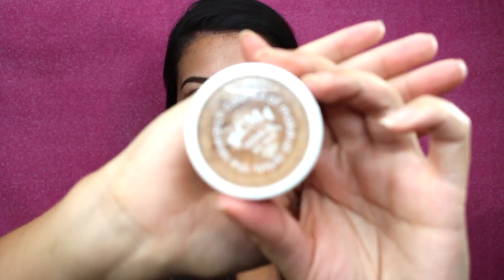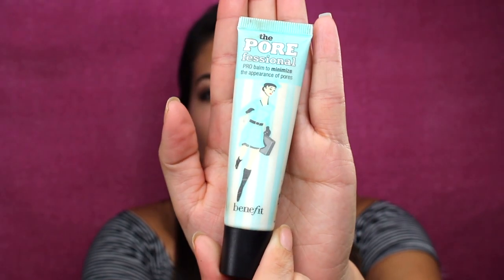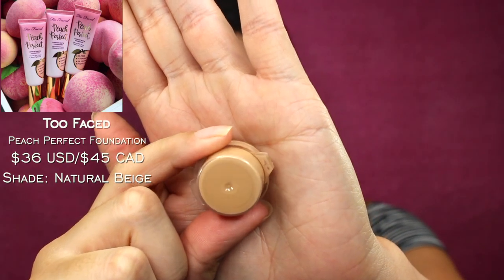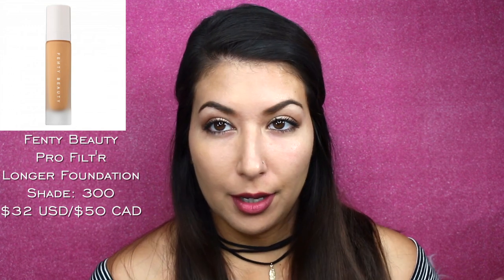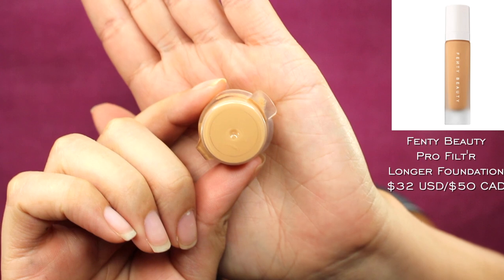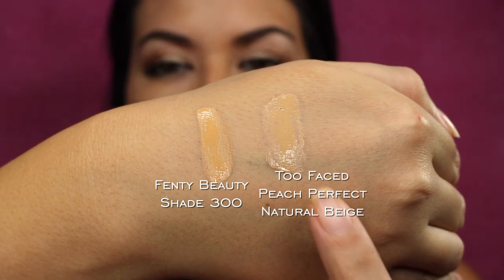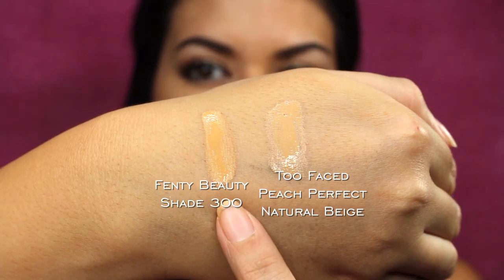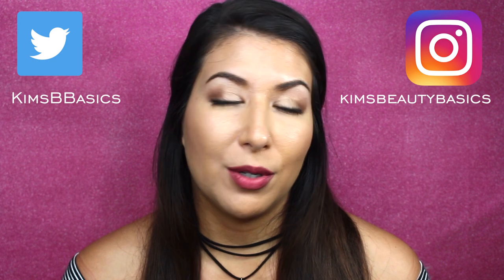FENTY BEAUTY PRO FILT'R VS TOO FACED PEACH PERFECT | ULTIMATE LONGWEAR & MATTE FOUNDATION TEST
Hello lovely peeps! Today I'm comparing two of the HOTTEST & NEWEST foundations on the market today! Fenty Beauty Pro Filt'r and Too Faced Peach Perfect foundations are both matte, long-wearing formulas and I put them head to head with this dual application and wear test! See below for deets :)

✿ Too Faced Peach Perfect Comfort Matte Foundation $36 USD/$45 CAD
✿ Fenty Beauty Pro Filt'r Soft Matte Longwear Foundation $34 USD/$42 CAD

Makeup Products Used:
♥ Smashbox Double Exposure Eyeshadow Palette
♥ Pur Cosmetics Soiree Diaries Eyeshadow Palette
♥ L'Oreal Lash Paradise Mascara
♥ L'Oreal Telescopic Lash Mascara
♥ Revlon Ultra HD Matte Lipcolor in HD Addiction